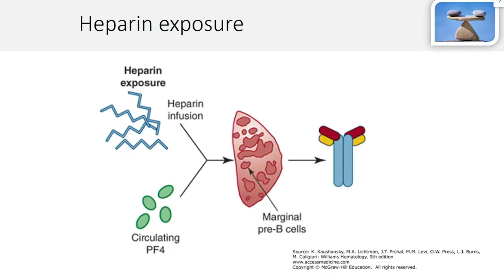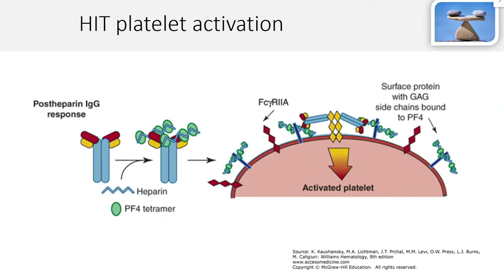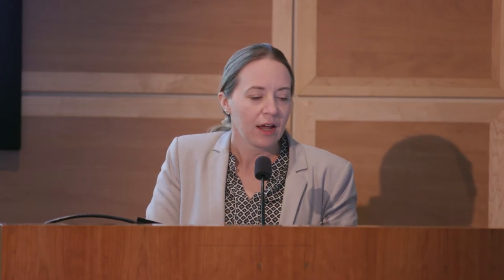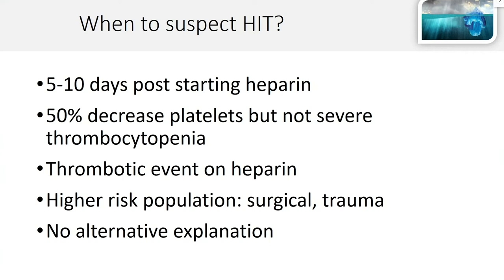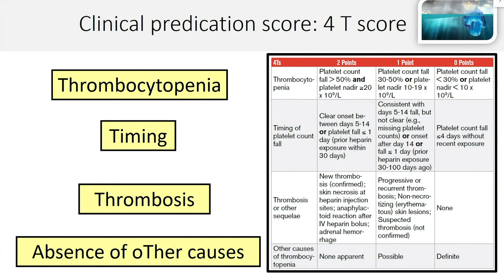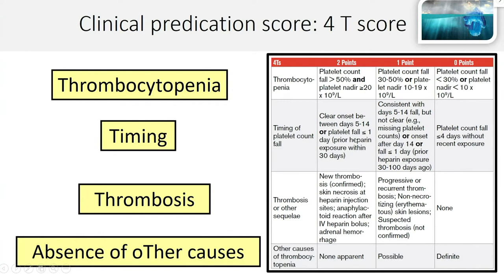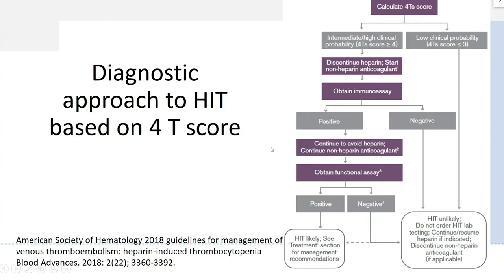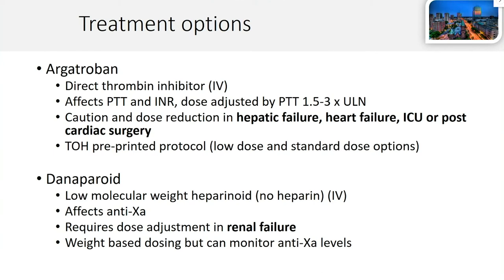Recognition and Treatment of HIT by Lisa Duffett, MD, FRCPC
Lisa Duffett, MD, FRCPC, is an Associate Scientist in the Clinical Epidemiology Program at the Ottawa Hospital Research Institute. She is also an Associate Professor in the Department of Medicine at the University of Ottawa.

Recorded December 18 at the University of Ottawa Heart Institute as part of the 2019 Cardiology Academic Lecture Series.